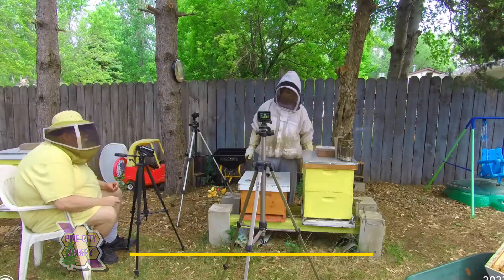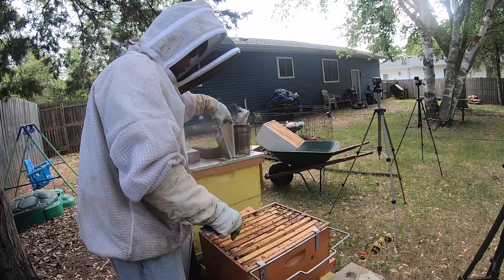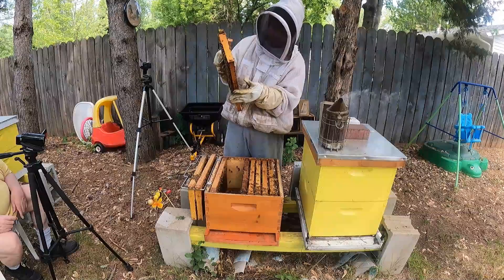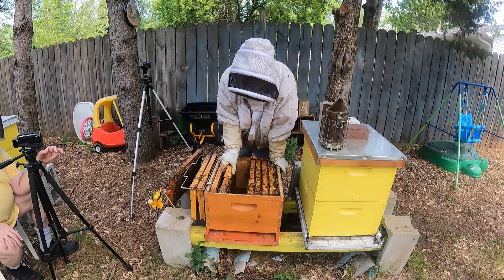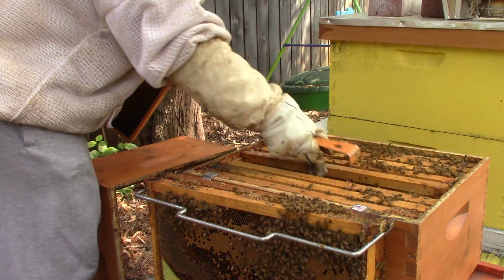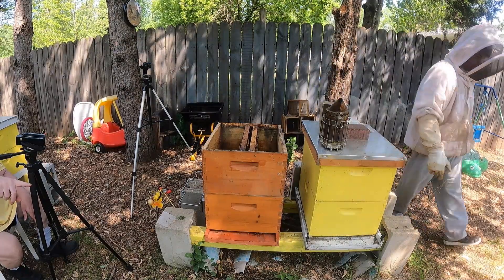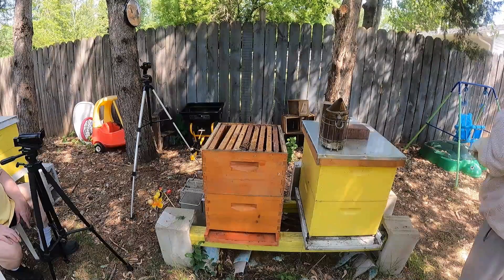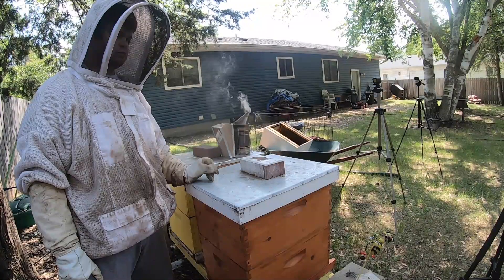We're Adding On!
6 weeks since hiving these bees.  I think it's time to add on.